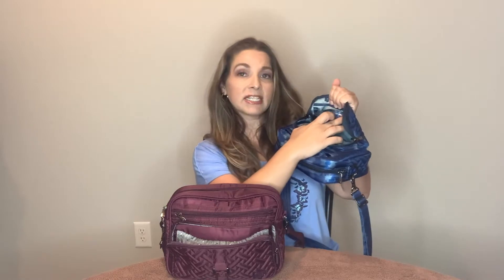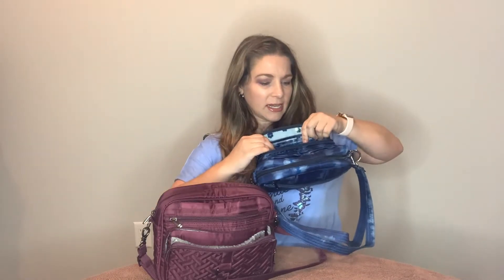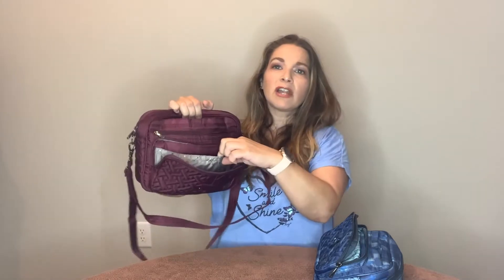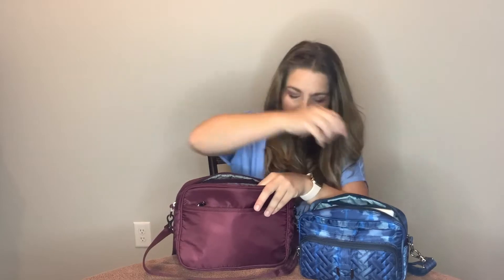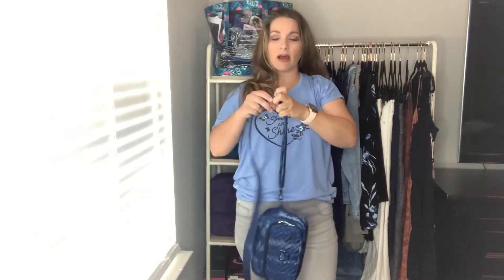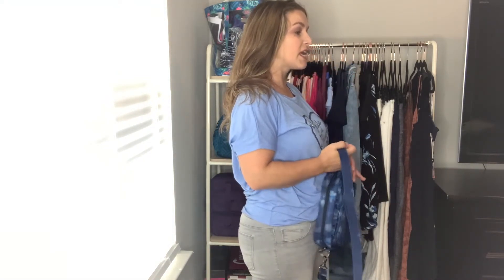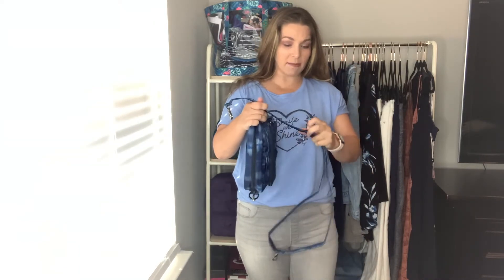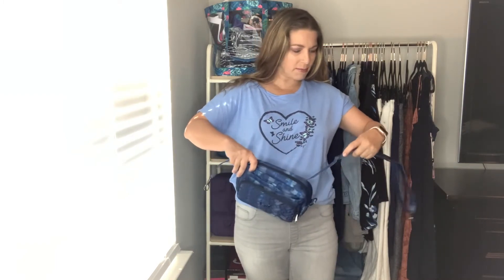LUG CAROUSEL vs CAROUSEL XL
Hey guys!  I just wanted to compare the carousel to the Carousel XL in case you wanted a size reference.  In this video I will show you similarities and differences as well as how it wears on the body.  I hope you enjoy!

Products Mentioned:
Lug Carousel XL

Lug Carousel